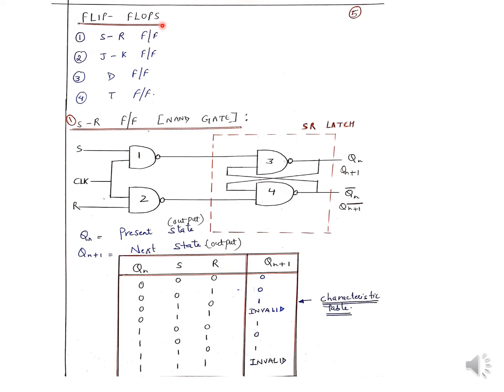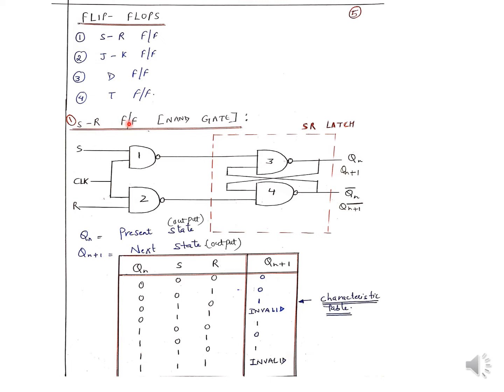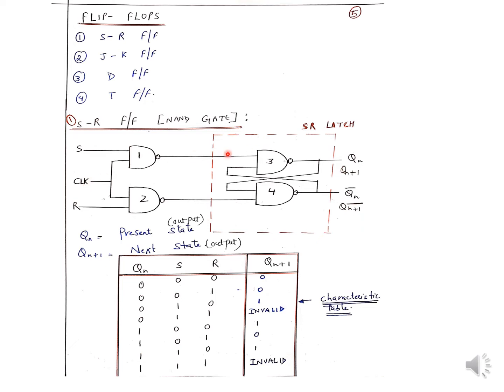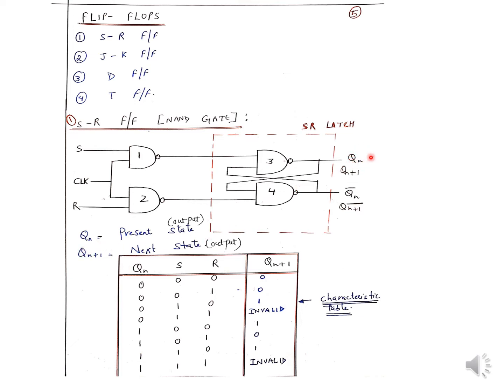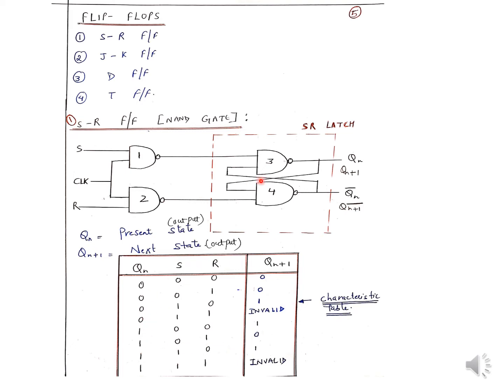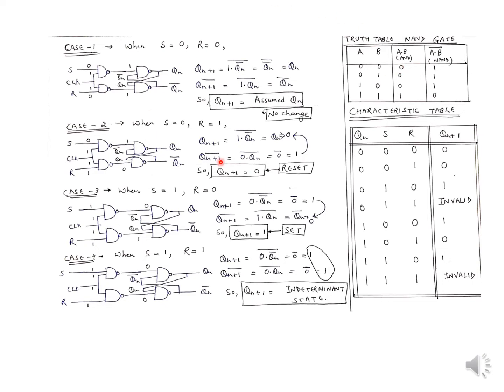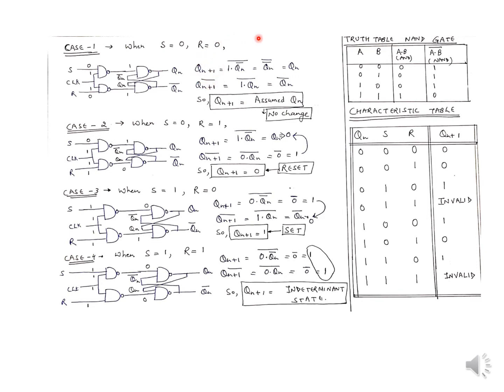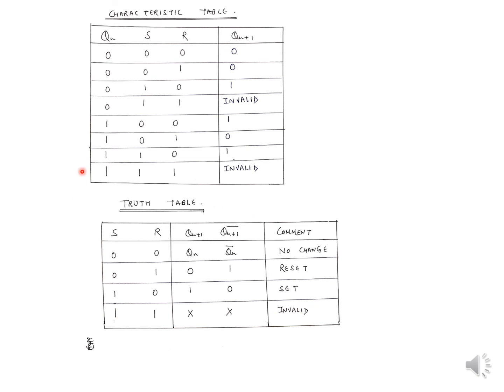LEC01-DIG SYS-SR FLIPFLOP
This video gives explanation on SR Flipflop.